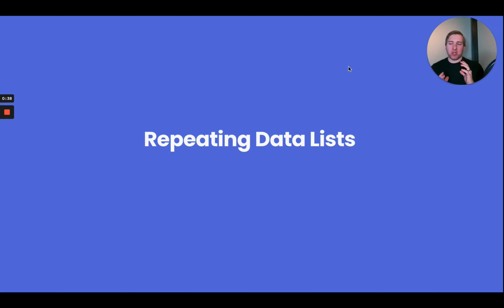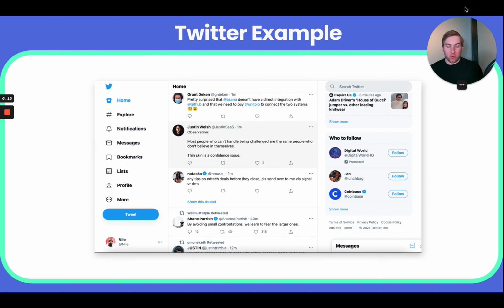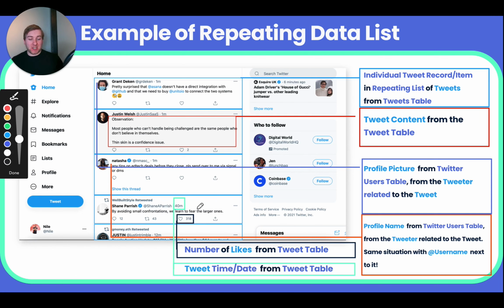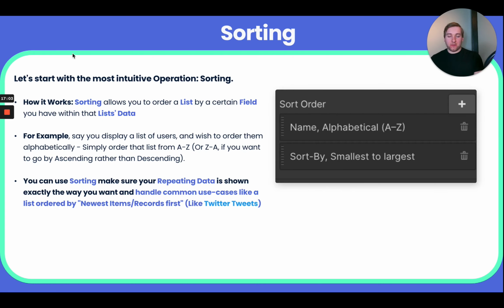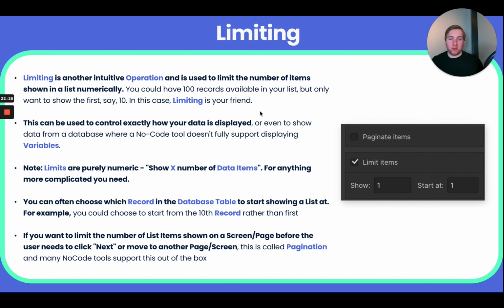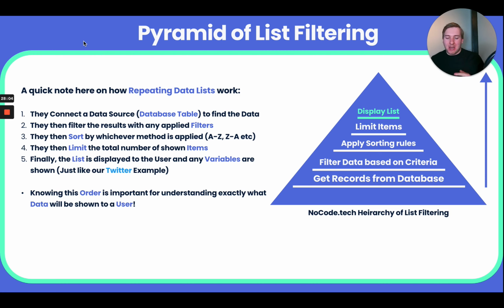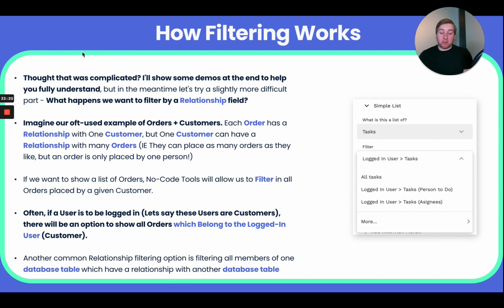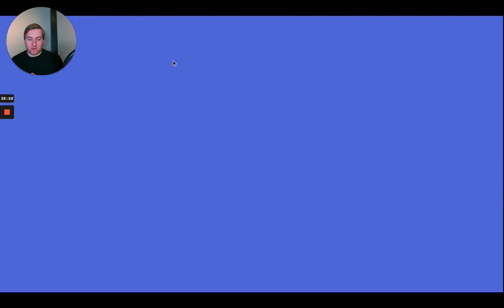[Fundamentals of NoCode] - UI Components - Repeating data lists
Repeating Data Lists are a core concept of app building and UI design, found in almost every app out there from Facebook, to Postmates, to Xerox. In this video, we'll walk you through how they work, how you can use them and some common examples.

00:00 Repeating data lists
01:12 What is a repeating data list?
02:59 Anatomy of repeating data
06:19 Twitter example
08:15 Example of repeating data
12:58 Repeating lists
13:10 Repeating lists in NoCode
19:59 Limiting
27:04 Pyramid of list filtering
32:32 How filtering works